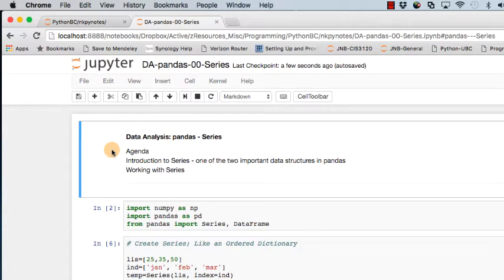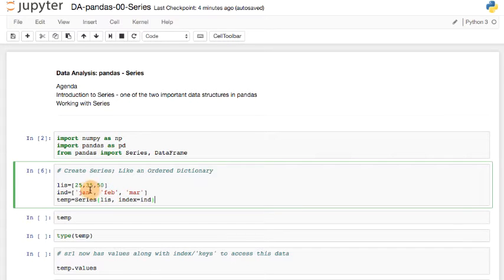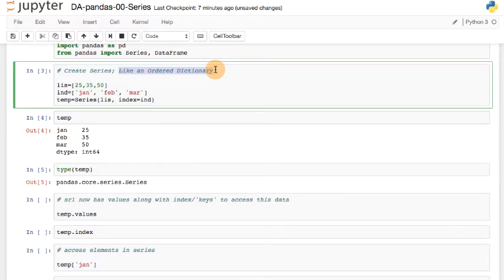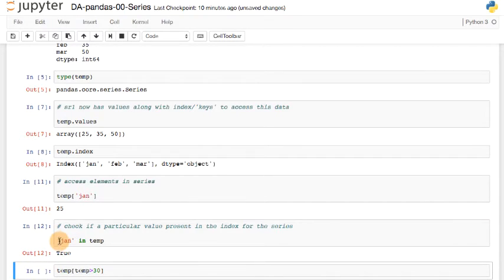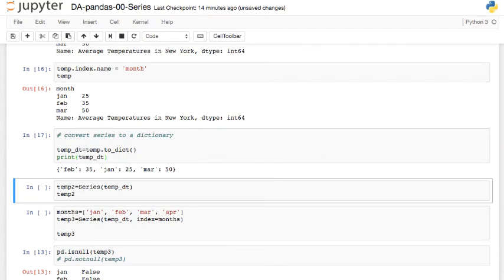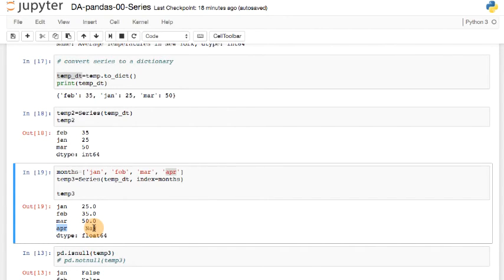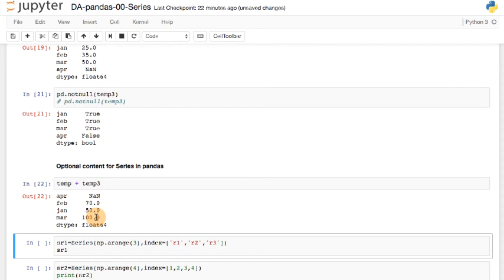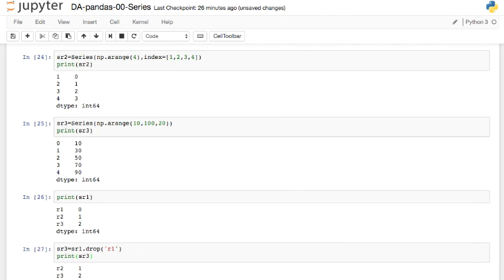Data Analysis using python: pandas - 01 - Series